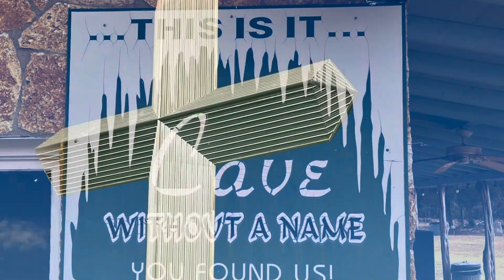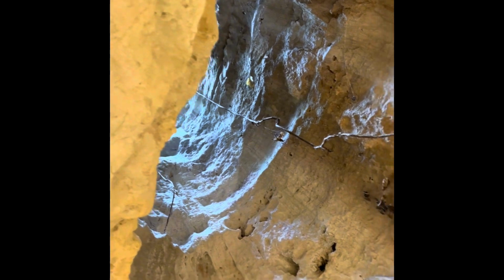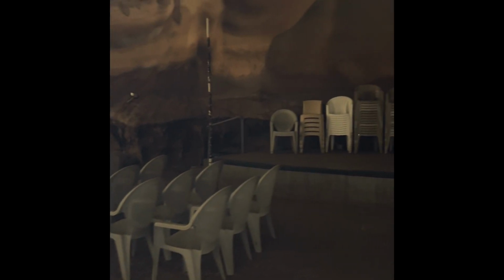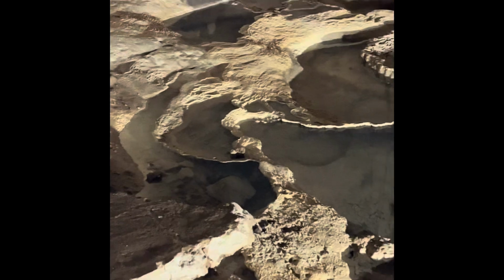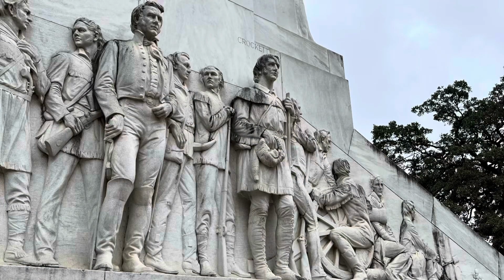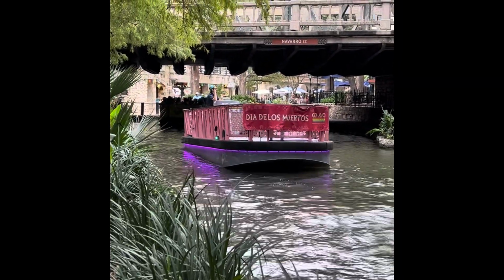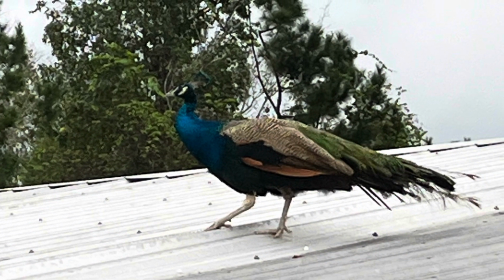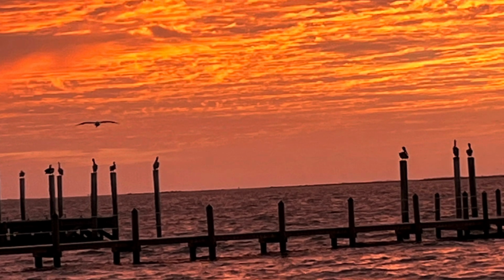Part 2 of our trip to Florida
Trip To Florida Part 2